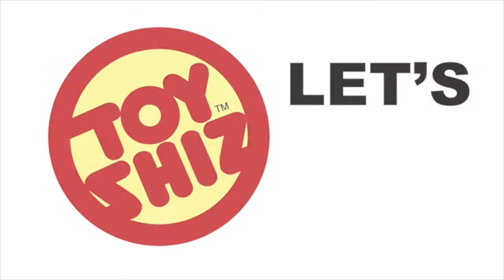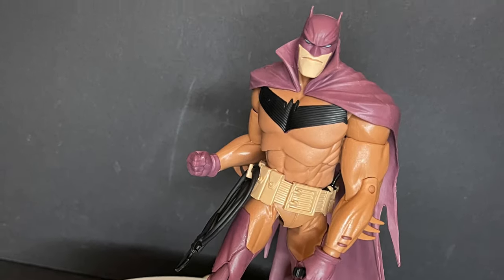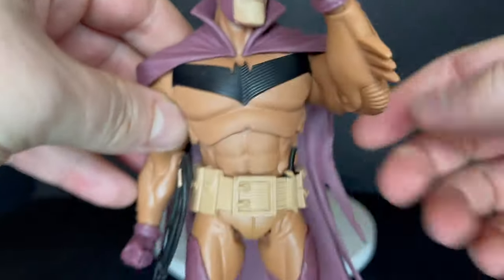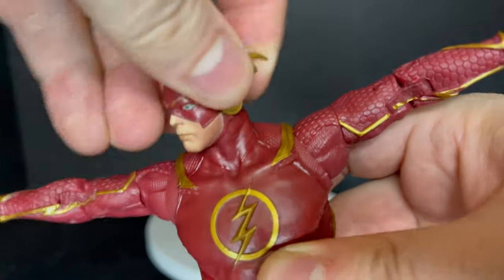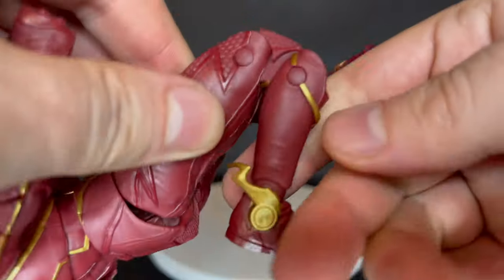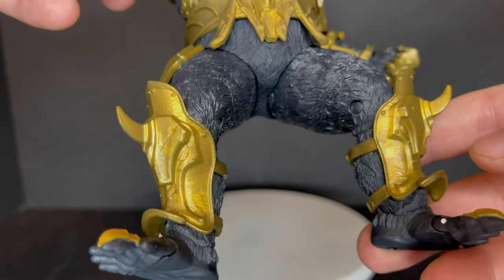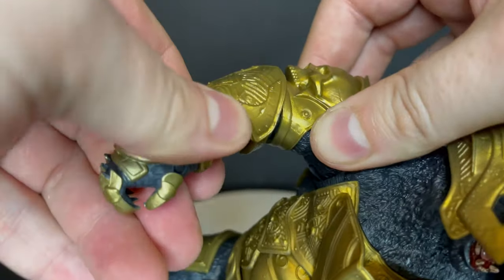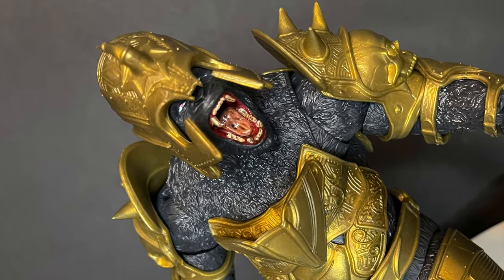2021 New DC Multiverse Figures Grodd/Injustice 2 Flash/Red Knight by McFarlane Toys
Everything you need to know about the brand new Gorilla Grodd, Batman White Knight Red Edition and Injustice 2 The Flash, by McFarlane Toys!